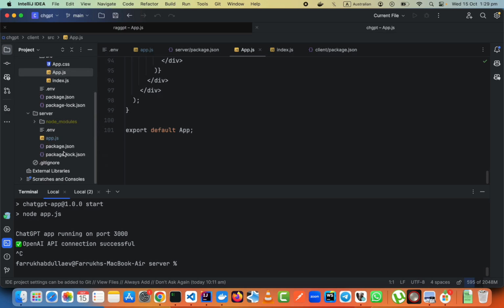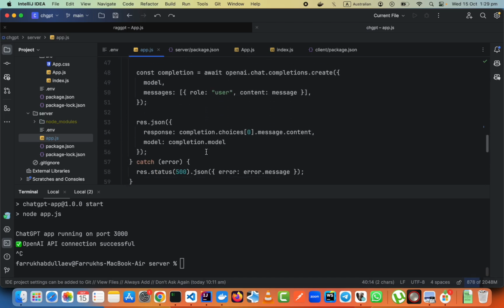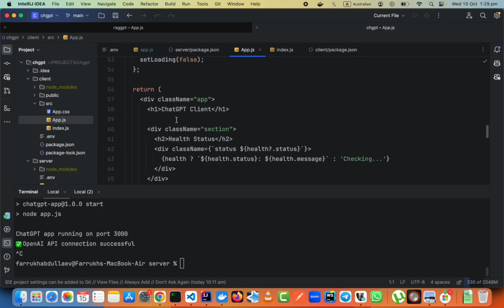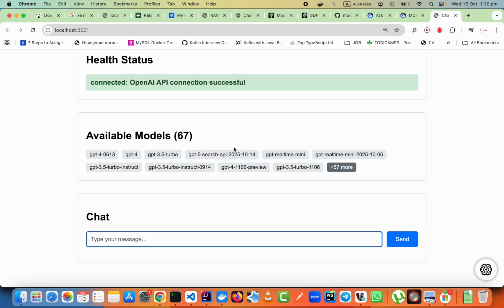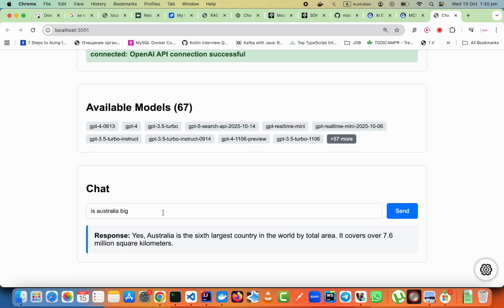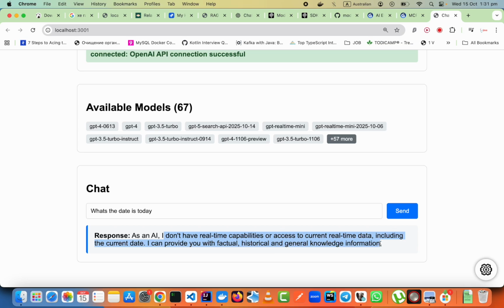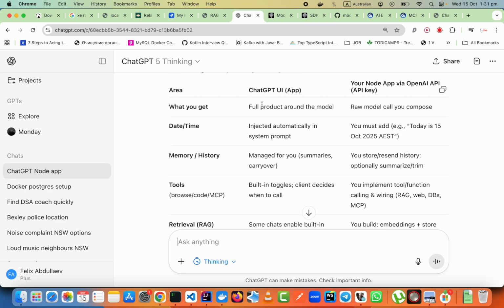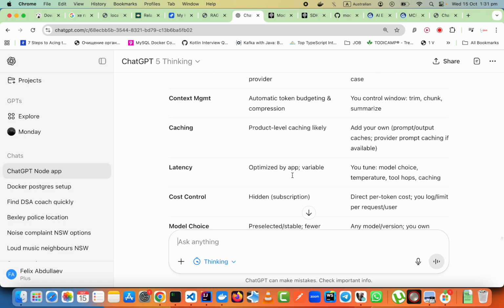AI Chat application example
🧠 AI Evolution: From Chat to MCP | Developer Basics

By Felix A. – Java & Node.js Developer

Quick intro to modern AI — from ChatGPT APIs to RAG and MCP apps.
Learn what AI, GPT, LLM, RAG, and MCP mean and how they connect.
See how Chat apps evolve into data-connected RAG systems and finally agentic MCP architectures that let AI talk to APIs, databases, and tools.

💡 Topics:

What’s AI / LLM / GPT
How RAG makes LLMs accurate
What MCP is and why it’s like USB-C for AI
Building Chat → RAG → MCP apps

Perfect for developers exploring OpenAI, ChatGPT, or MCP integration.